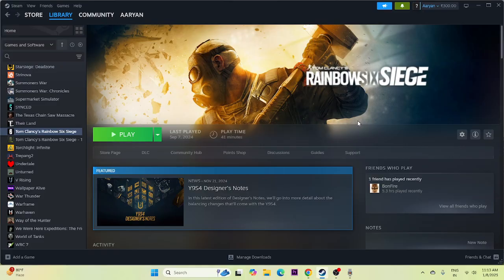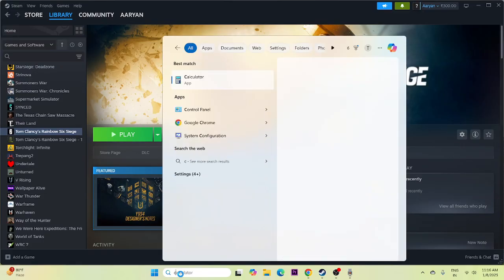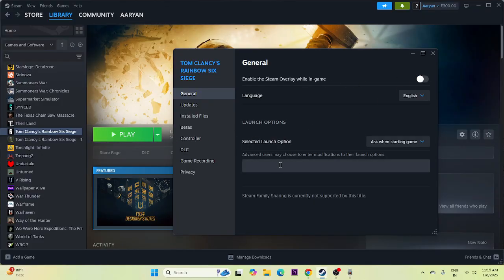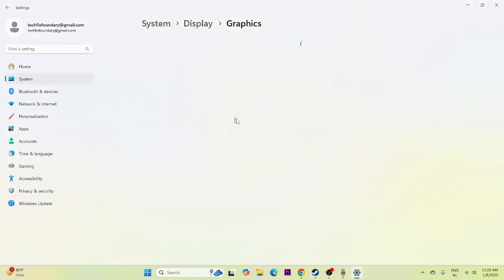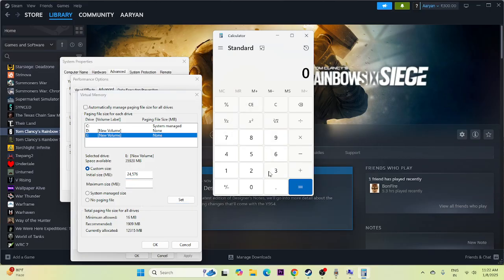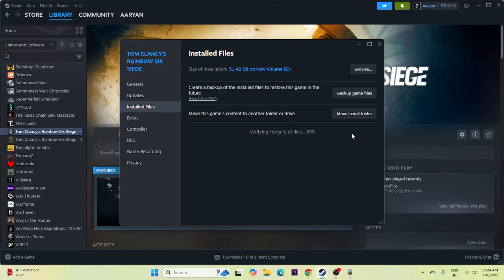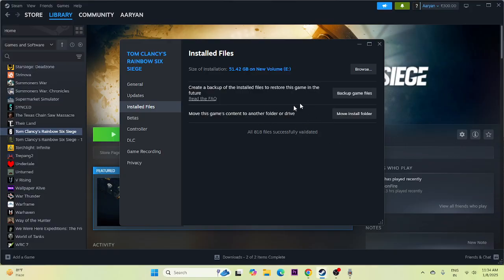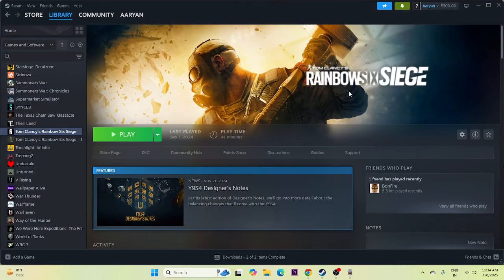How to Fix Rainbow Six Siege Stuck on Loading Screen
Is Rainbow Six Siege stuck on the loading screen? Don’t let it keep you out of the action! In this video, we’ll show you proven solutions to fix the loading screen issue and get you back in the game in no time.

CHAPTERS IN THIS VIDEO :
0:00-INTRO
0:27-DO A SIMPLE RESTART
1:06-LAUNCH GAME FROM INSTALATION FOLDER
2:25-RUN THE GAME AS ADMINISTRATOR
3:05-DELETE SAVED GAME FILES
3:43-ALLOW GAME TO WINDOWS SECURITY
5:30-UNPLUG ALL EXTERNAL DEVICES
6:07-PERFORM CLEANBOOT
6:23-DISABLE STEAM OVERLAY
6:47-TYPE THESE COMMANDS IN LAUNCH OPTIONS
7:26-CLOSE OVERLAY APPLICATIONS
8:32-RUN GAME ON DEDICATED GRAPHICS CARD
8:58-INCREASE VRAM
10:16-UPDATE GRAPHICS CARD
10:55-INSTALL VISUAL C++
12:14-VERIFY GAME FILES
21:25-UNINSTALL AND REINSTALL THE GAME
21:38-CONCLUSION